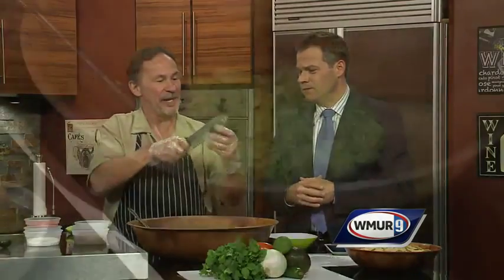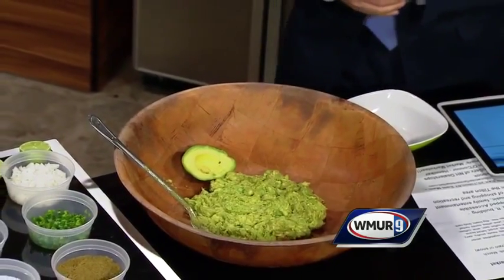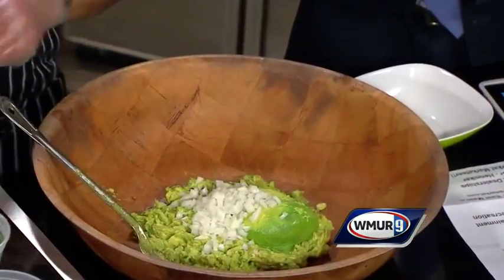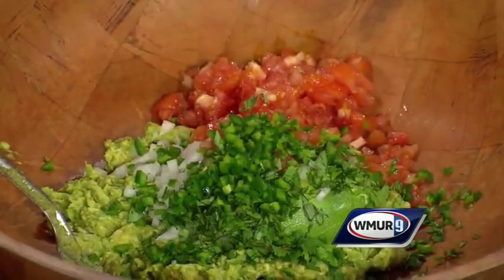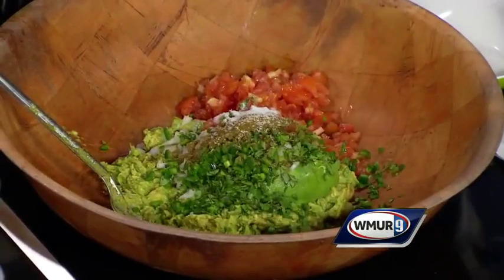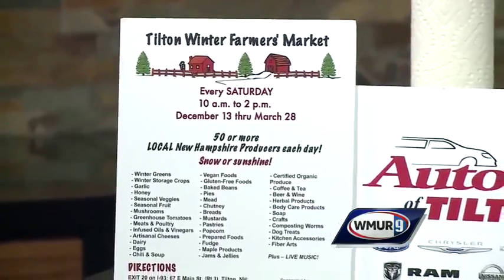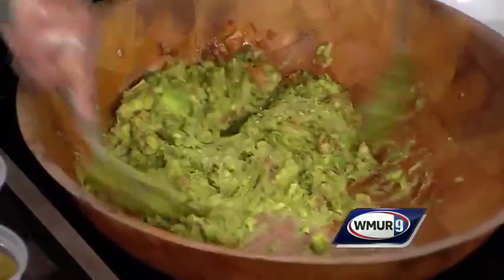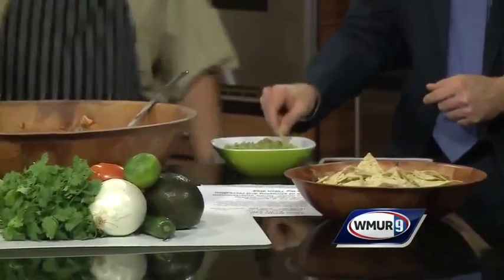Guacamole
Chef John Girard of Tilton Farmer's Market shows how to make guacamole, a great snack to serve during a Super Bowl party.